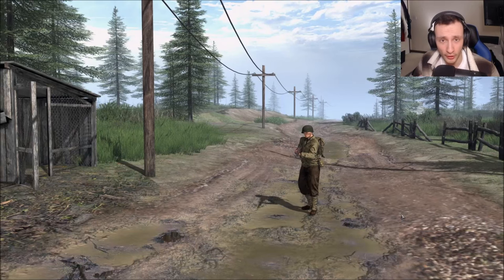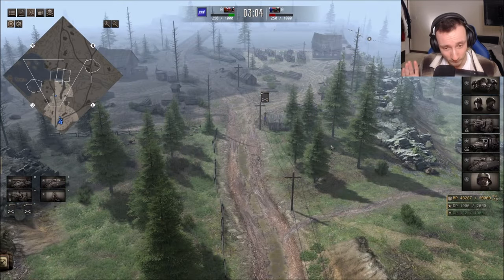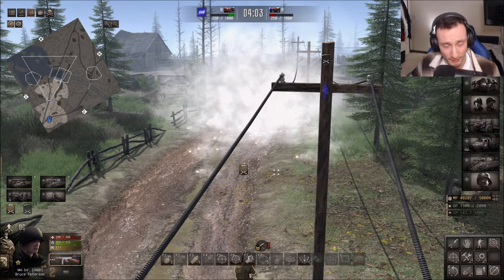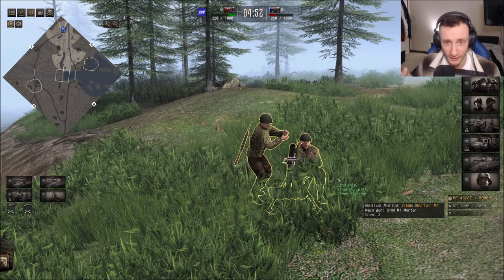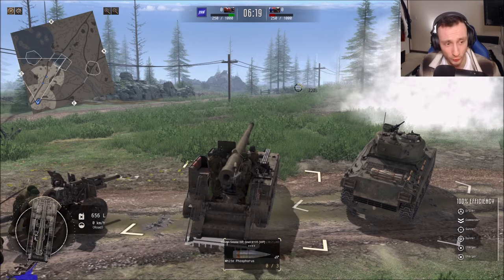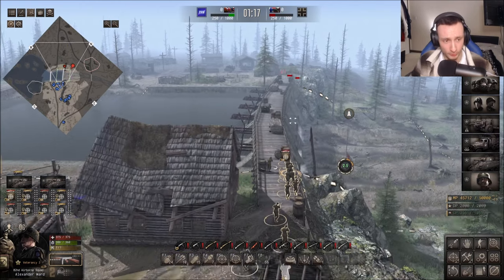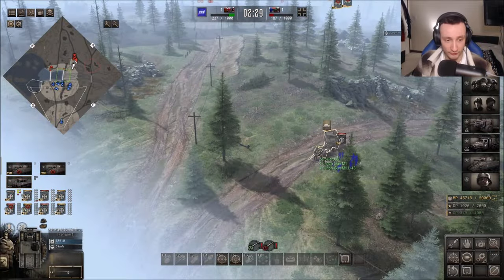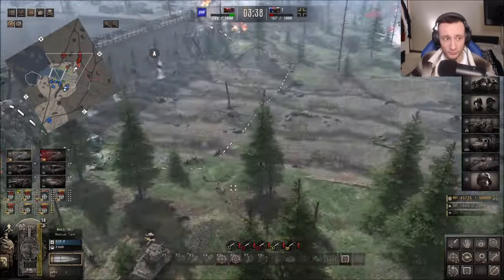Gates of Hell: Ostfront Tutorials | NEW SMOKE MECANICS!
NEW smoke mechanics in the game and with smoke being used more in the game NOW, what better time to learn about them in this video!